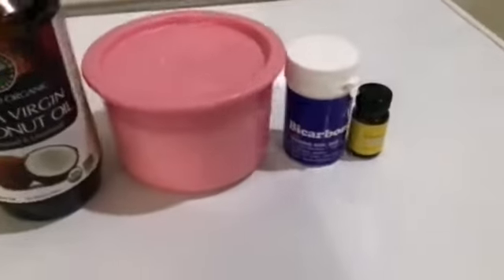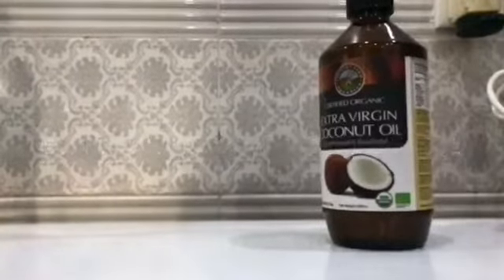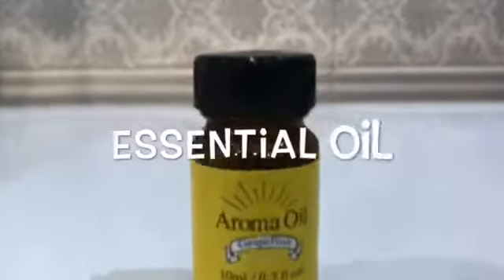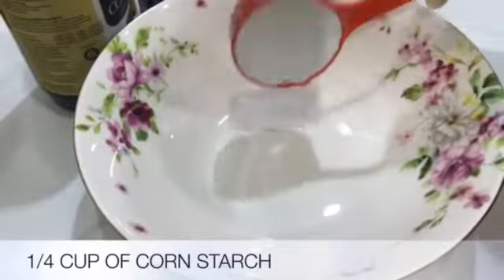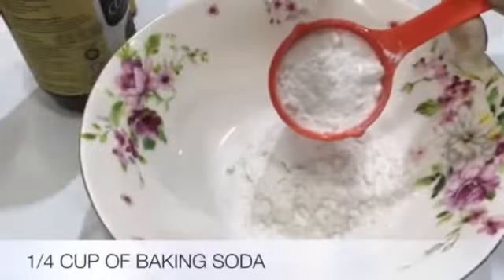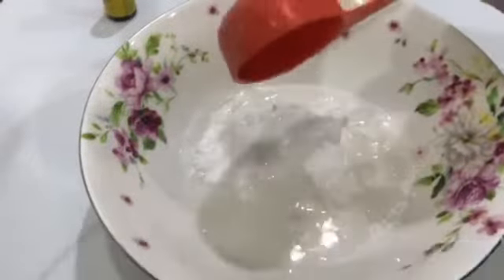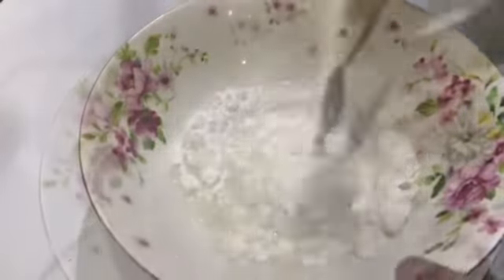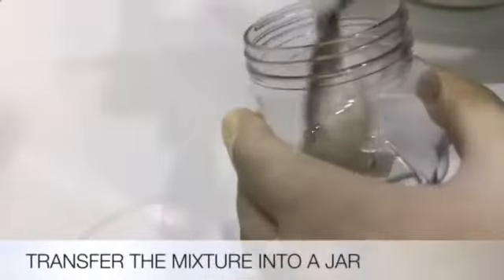NATURAL HOMEMADE DEODORANT| DEMO | AINA RAHMAN | IZI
NATURAL HOMEMADE DEODORANT
NAME: AINA SYAKIRAH BINTI AB. RAHMAN
LECTURERS: MADAM ISMA ZURIYYA BINTI ISMAIL & NURUL AISHAH BINTI AB RAMAN
COURSE CODE: BRO 603 - BROADCAST FINAL PROJECT
CLASS: MC243S5A

We cannot really go out during the pandemic and it is quite hard for some of us to go and buy what they needed. So in this demo, I teach people how to make homemade deodorant, so they dont have to go out and buy. It is also natural and can just use what you have in the kitchen